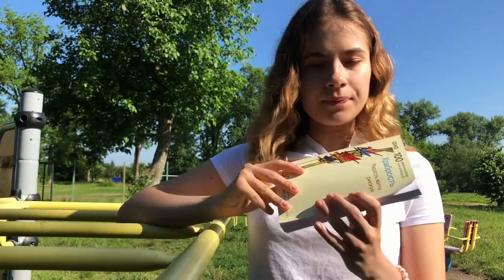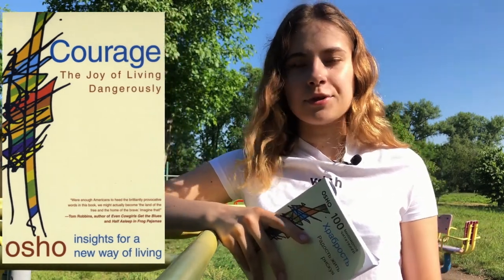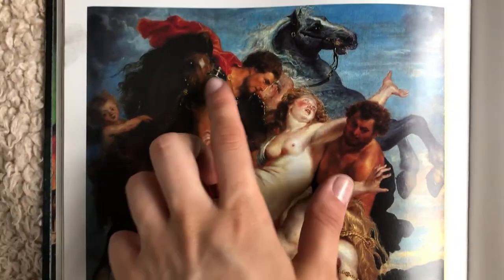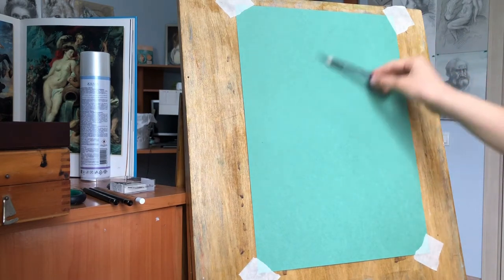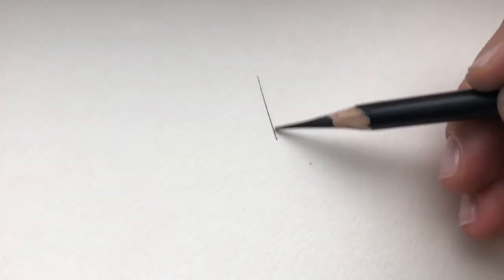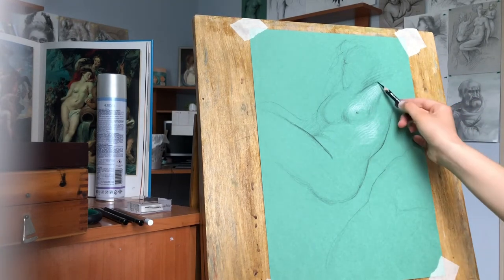Demo: Charcoal pencils Drawing.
Another demo video! This time I'll show you the drawing I am creating, referencing the fragment of the painting of the Flemish artist Peter Paul Rubens - ''The Rape of the Daughters of Leucippus".

Hope you'll enjoy this one!